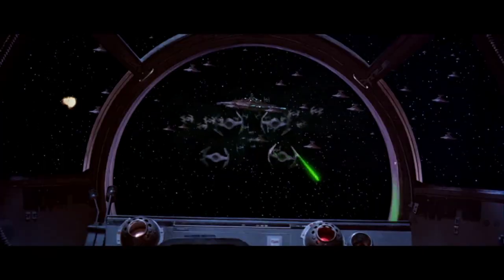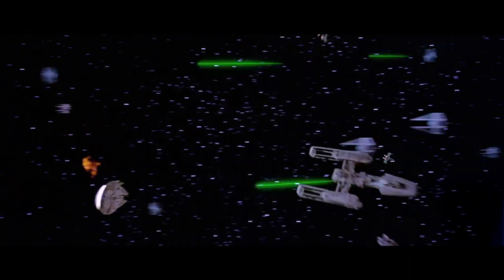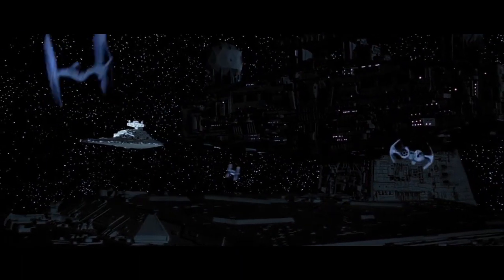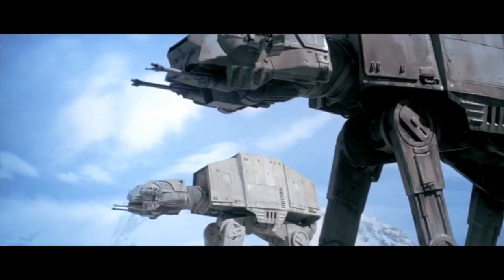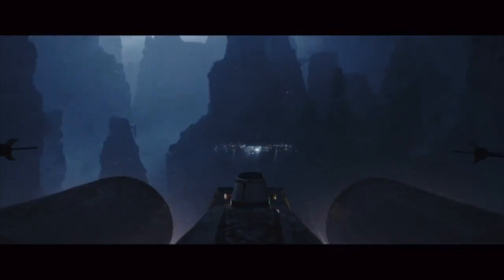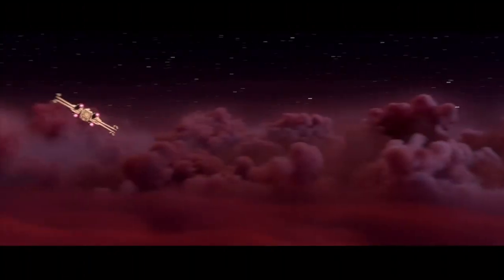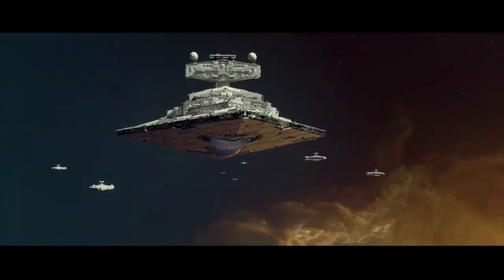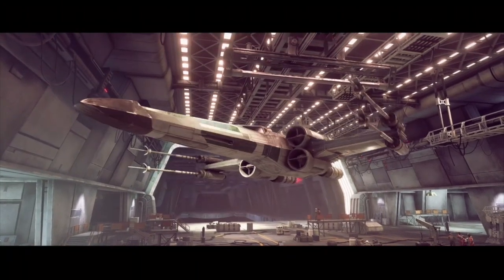Rebel Strategies that Won the War | Star Wars Canon Lore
During the Galactic Civil War, the Rebel Alliance had to take on the insurmountable power of the Galactic Empire. Today we'll take a look at some of the unusual tactics and strategies the Rebellion had to employ to get the upper hand on the Imperials.